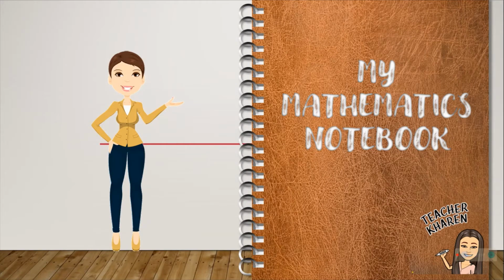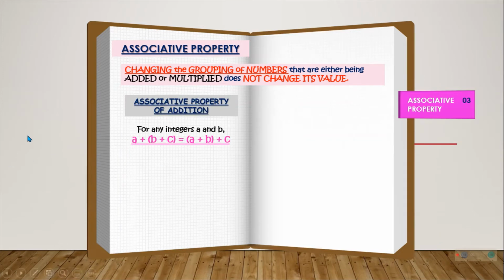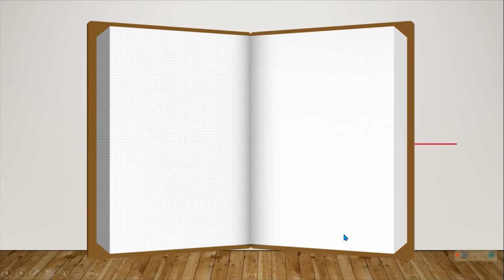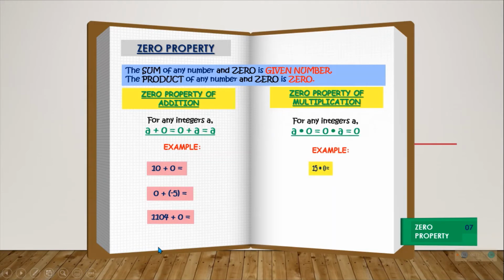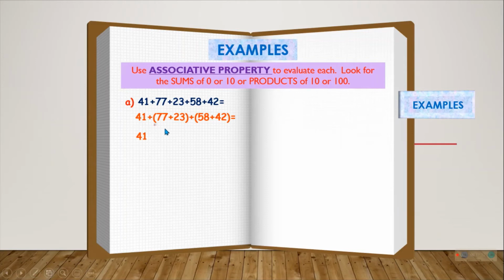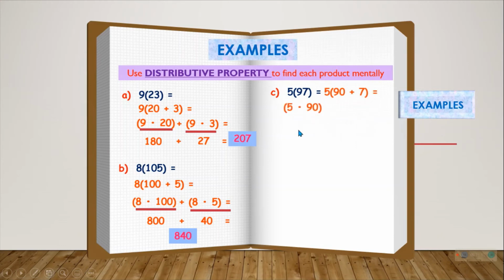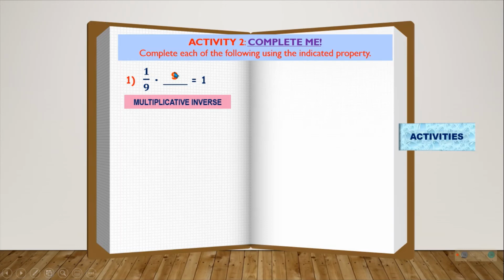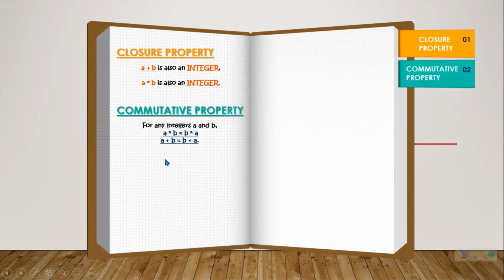PROPERTIES OF OPERATIONS ON INTEGERS.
Sa video na ito ay ituturo ko ang iba't -ibang properties of Integers